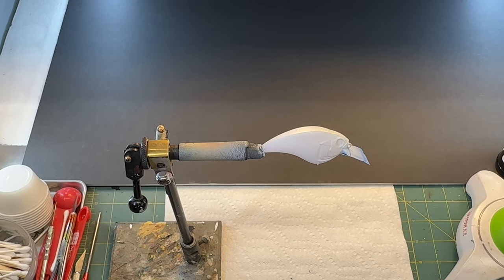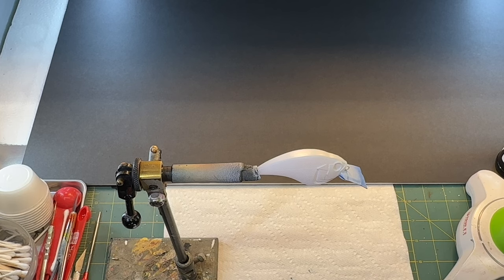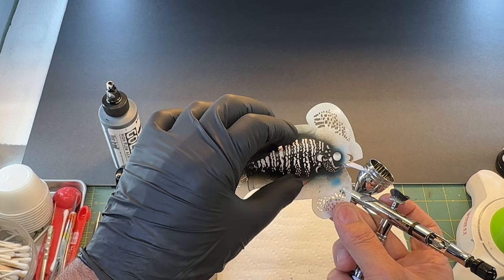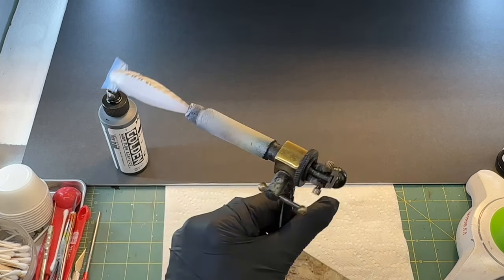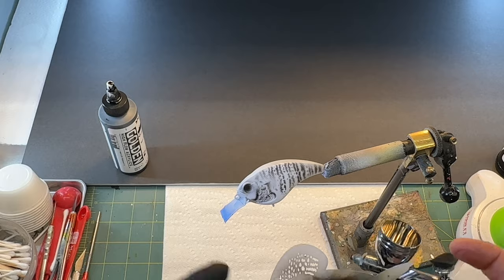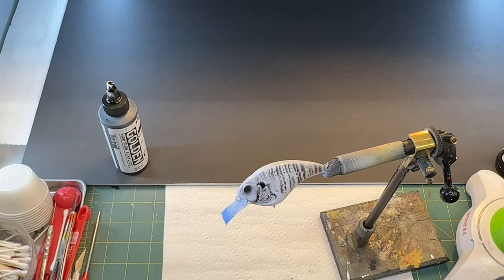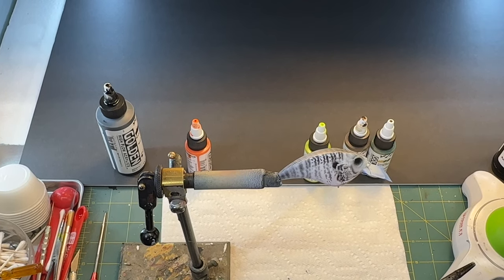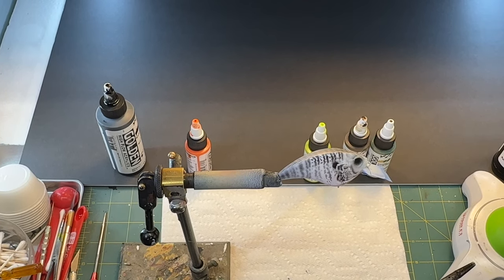“Unlocking The Secrets of Custom Lure Painting”